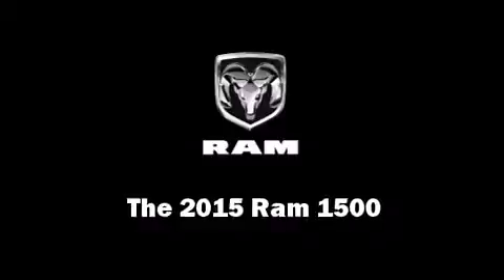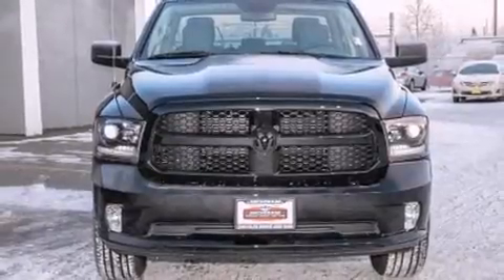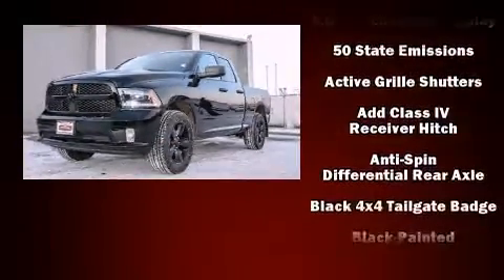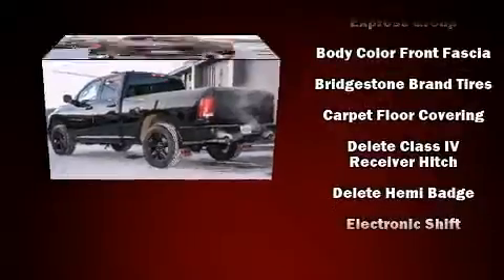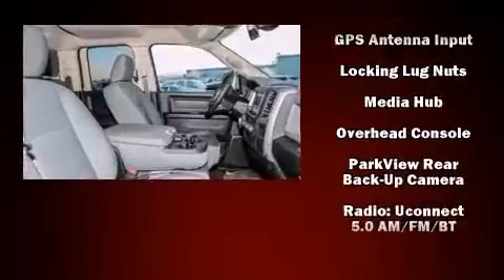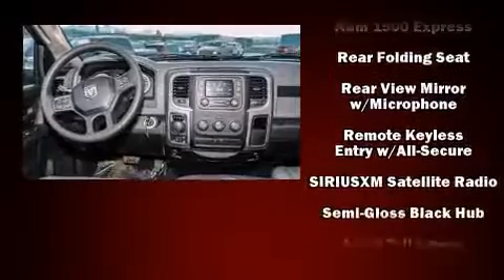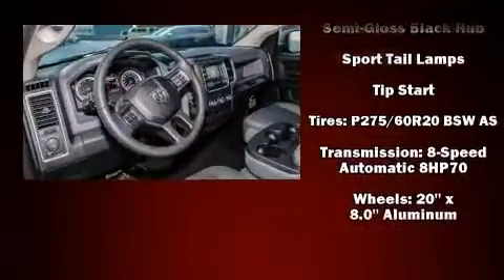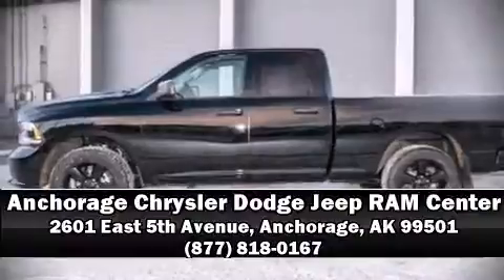2015 Ram 1500 Tradesman/Express in Anchorage, AK 99501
This 4 door, 6 passenger truck is ready to drive off the showroom floor! It features four-wheel drive capabilities, a durable automatic transmission, and a powerful 8 cylinder engine. It distinguishes itself from the competition with features such as: 1-touch window functionality, air conditioning, heated door mirrors, cruise control, a trailer hitch, a bedliner, and power windows. Curtain airbags combine with standard stability control in creating a comprehensive safety network. Our knowledgeable sales staff is available to answer any questions that you might have. They'll work with you to find the right vehicle at a price you can afford. We are here to help you.